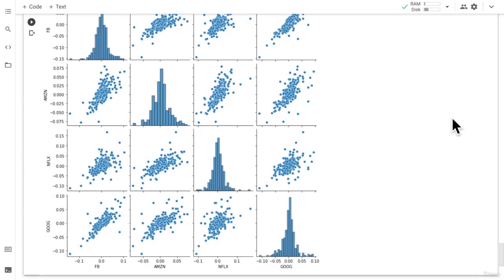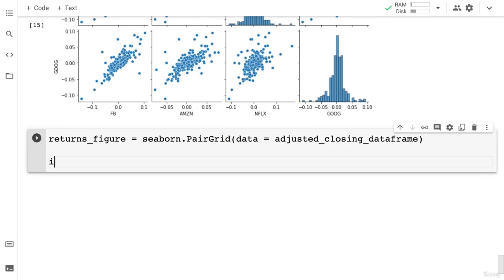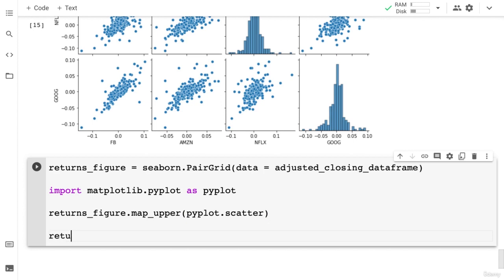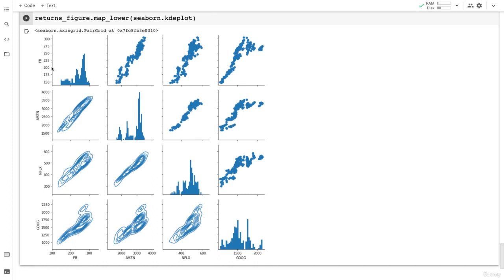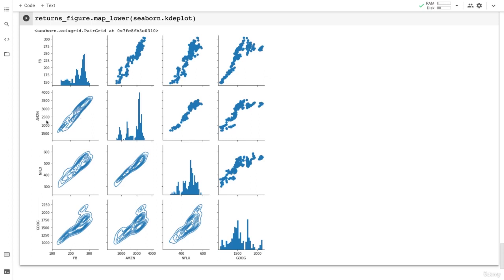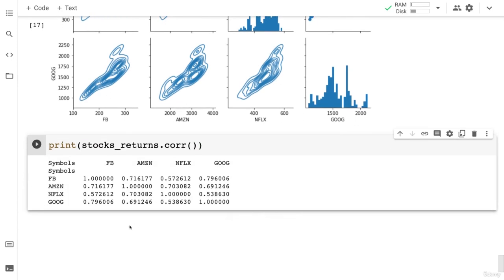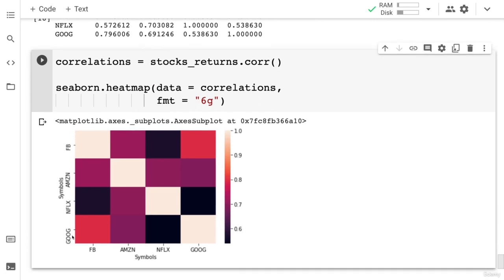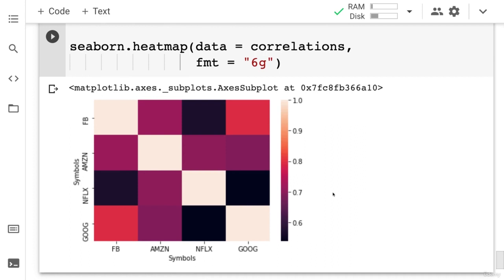DATA SCIENCE Complete Beginner COURSE: Compare Closing Prices